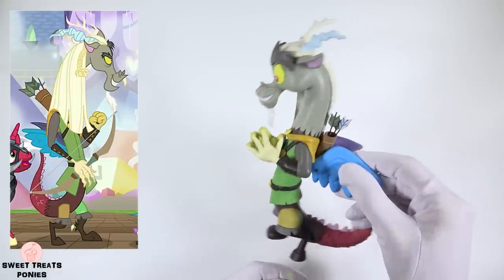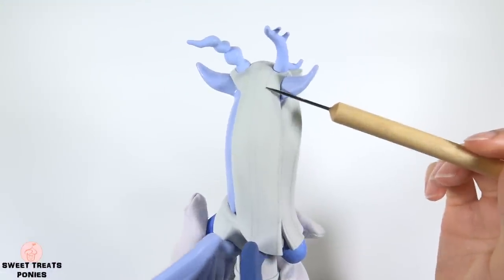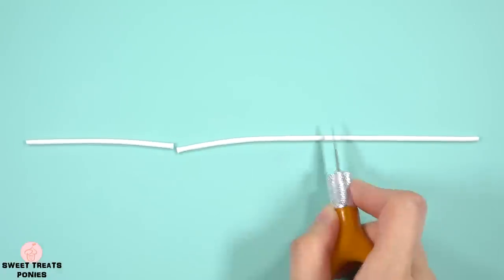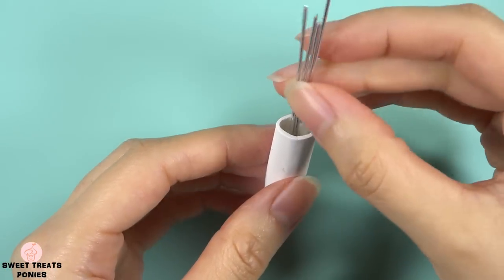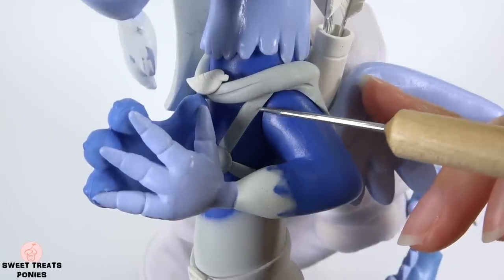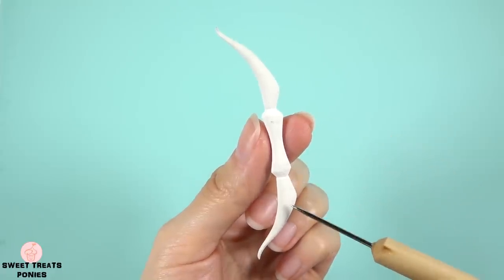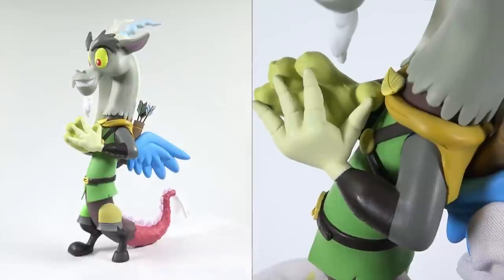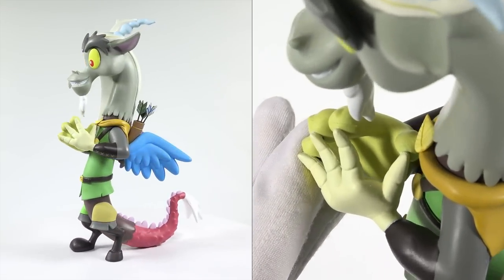Custom My Little Pony DISCORD MLP Figure DIY | SweetTreatsPonies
For this MLP custom tutorial, we're going to make Discord as Captain Wuzz using an 8-inch tall Discord Funko figure as the base. This was inspired by the archer outfit he wore in the episode “Dungeons & Discords” from season 6 of the MLP Friendship is Magic show.

My goal is not only to turn toys into artwork, but also make them last "nearly" forever. So, I've been experimenting over the years with many different supplies & brands and I'm now confident to share with you my favorites. Keep in mind, some tools are very sharp and are not suitable for kids.

Essential supplies I use for every custom:

1) Funko Discord Figure
Retail stores no longer sell this but you can find them in customizable condition on eBay. Give it a good scrub with warm soapy water and let them fully dry before you start customizing.

My favorite clay to use especially to sculpt parts, such as the mane and tail, that I can take off the pony to bake. It's easy to work with and doesn't cure until baked.

I use epoxy clay to sculpt parts, such as clothing and accessories, that I can't take off the figures to bake. Easy to shape & texture, blends well onto figures & doesn't shrink. Must wear nitrile gloves and work in well-ventilated area when combining parts A and B.

Protect your hands from chemicals when mixing epoxy. Poly, latex, and vinyl gloves are not chemical resistant.

Use to condition clay and create smooth sheets and blocks.

Long 6.5" to 7.5" blades make perfectly straight or curved edges in sheets and blocks of clay. Extremely sharp so use with caution!

One-inch long blade for making precise, clean cuts in clay. Extremely sharp so use with caution!

My favorite tool because it can do so much--shape, blend, smooth, texture, trace, and cut.

Made with high-quality pigments and has a beautiful, matte finish. There are over 70 colors available, but you can mix nearly all the colors you'll need with less than 10 colors. See the course I recommend below to learn the secrets to color mixing.

Most acrylic paints are thick and will leave brushstrokes if not thinned down. However, thinning down with water greatly reduces the paint's pigment load and its ability to stick to surfaces. Mix several drops of this medium into your acrylics to get a smooth coverage without affecting the paint's quality.

Choose flats for wide areas, and rounds for tight areas and fine lines.

Reusable 10-well palette for mixing small amount of paint for immediate use.

For mixing larger amount of paint. Can be stored up to a month without drying out if cups are covered with cling wrap before snapping on lids.

Protect your painted figures from heat, yellowing, and chipping. Mix well, apply very thin layers & allow to fully dry between layers, otherwise your figures will have a frosted finish instead of matte. Can be thinned down with the acrylic medium (#10) on this list.

Online course that has helped me on my custom journey:

Color Mixing - Learn the skills to confidently mix the colors needed for your projects using less than 10 colors on your palette

Heads up! I only recommend courses I've taken and products I use and love.

• May be fake knock-off or counterfeit of the brand. Products are manufactured to look identical to the original by factories in China not associated with the brand. They use cheap, low quality, unregulated materials that doesn't function as it should and may even pose health and safety risks